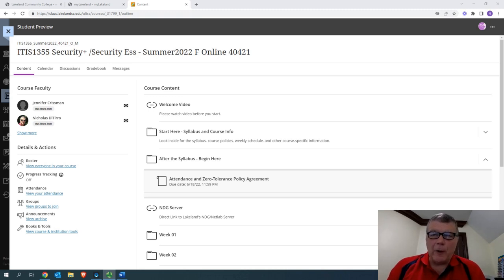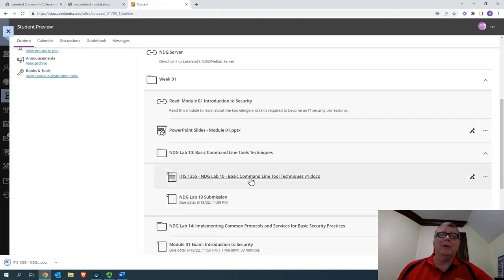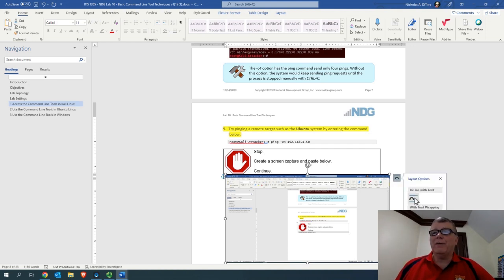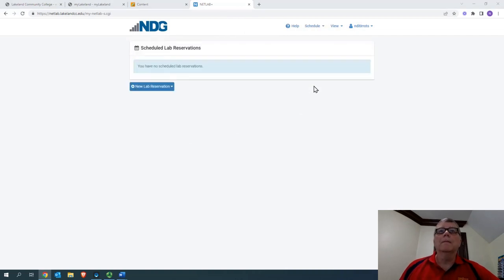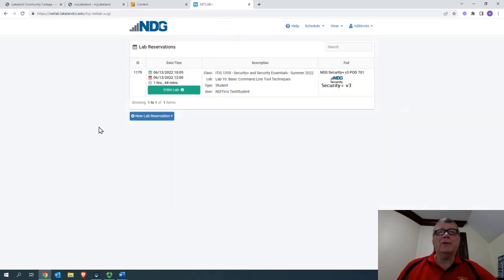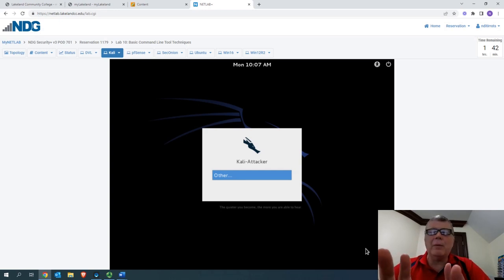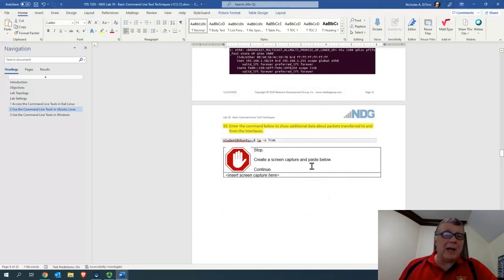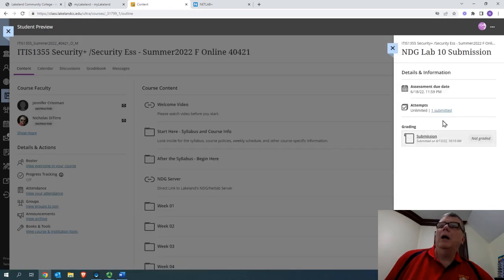NDG/Netlab Server Explained - 011523B01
We’ll walk you through the steps on how to effectively use an NDG (Network Development Group) / NetLab server for your networking labs. Whether you're a beginner or an advanced user, this guide will show you how to access, configure, and navigate through the NetLab environment to run various network simulations and exercises.

🔹 **What is NDG/NetLab?**
NDG/NetLab is an advanced platform used by educational institutions and professionals to create and run virtual networking labs. It provides a hands-on experience with network devices and configurations in a controlled, virtual environment. This server is commonly used for Cisco certifications, networking courses, and other IT training.

- How to log in to an NDG/NetLab server.
- Navigating the user interface.
- Setting up and running labs.
- Accessing virtual machines and network devices.
- Troubleshooting and making configurations.
- Tips for maximizing your lab experience.

🔹 **Key Features:**
- Virtualized network environments with routers, switches, and other network devices.
- Real-time lab execution with remote access.
- Pre-configured labs for specific learning outcomes.
- Support for various networking protocols and configurations.

Whether you’re working towards certifications like CCNA or simply looking to enhance your networking knowledge, this video will guide you step-by-step in utilizing the NDG/NetLab server to its fullest potential.